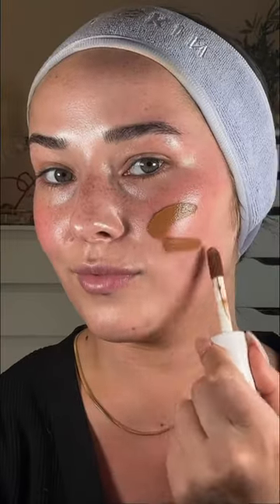BRONZING DROPS DUPE?!